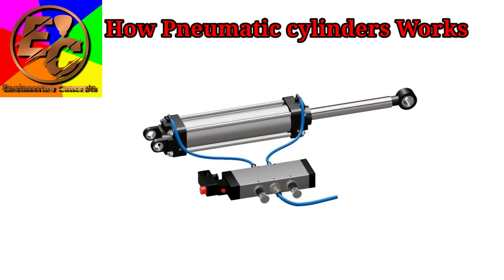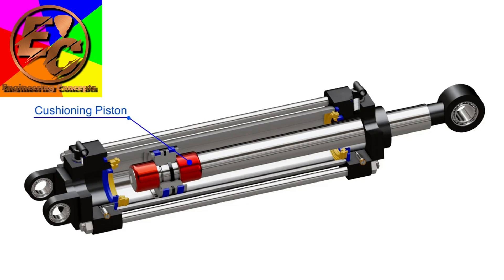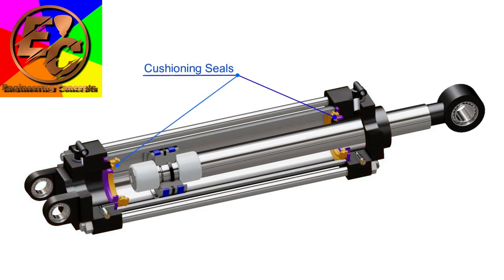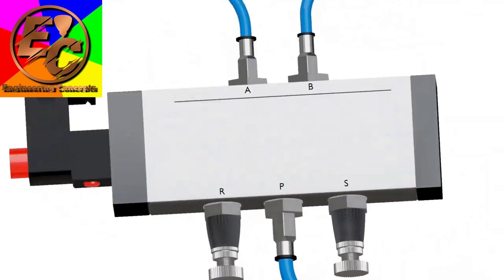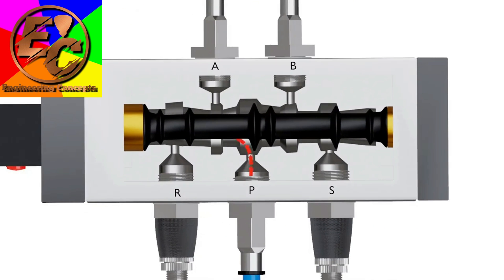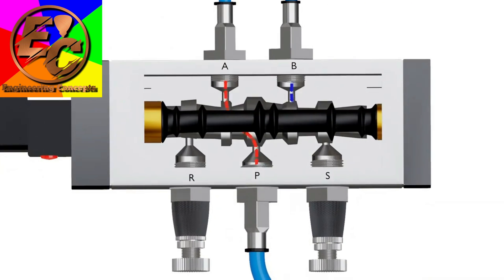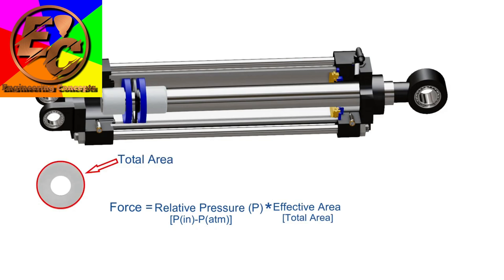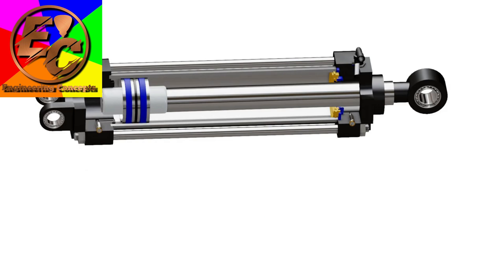How Pneumatic cylinder work. Double acting &single acting actuator !!pneumatic cylinder animatronic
pneumatic cylinder#
pneumatic cylinder project
pneumatic cylinder position control
pneumatic cylinder basics#
How do cylinders work?
What gas is used in pneumatic cylinder?
How does a single acting pneumatic cylinder work?
How do piston seals work in a pneumatic cylinder?
What are the two types of pneumatics cylinder?

what is difference between hydraulic cylinder and
what is the difference between hydraulic and pneum
4 examples of a pneumatic device
what does a pneumatic cylinder do in autos
how pneumatic press works
what physical property is a pneumatic system based

pneumatic cylinder